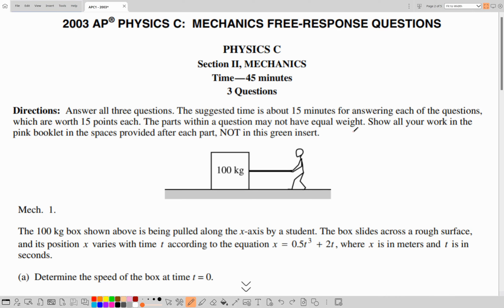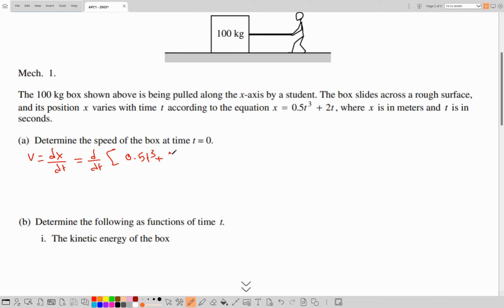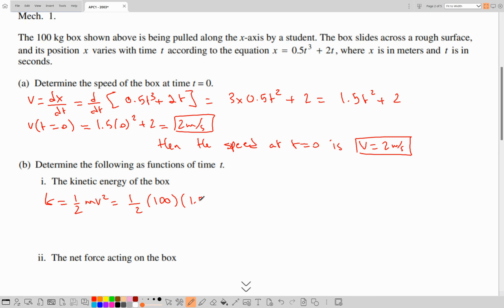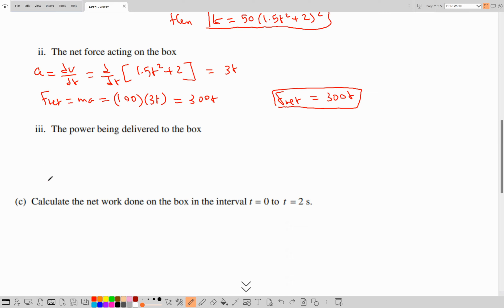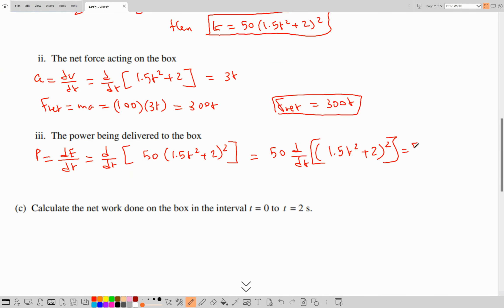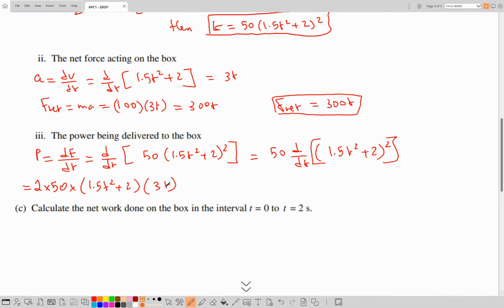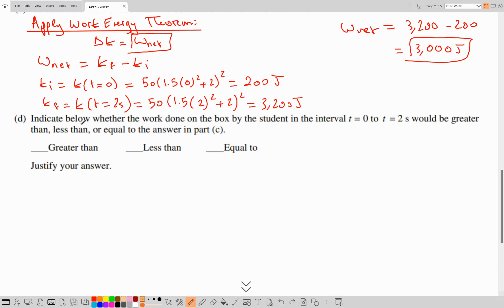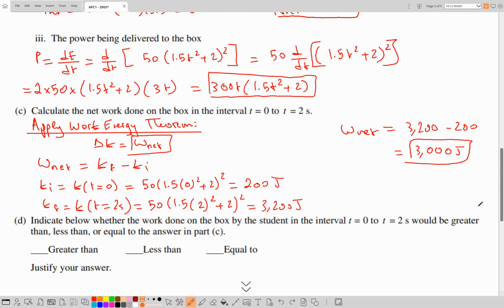2003 ex 1